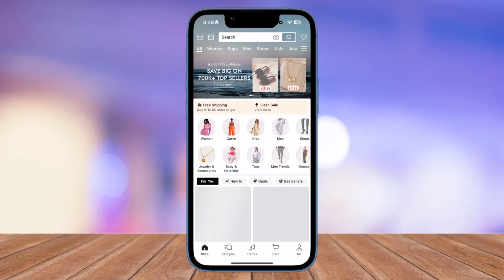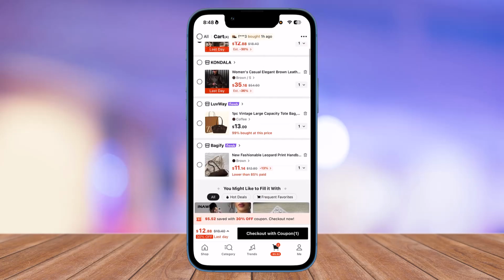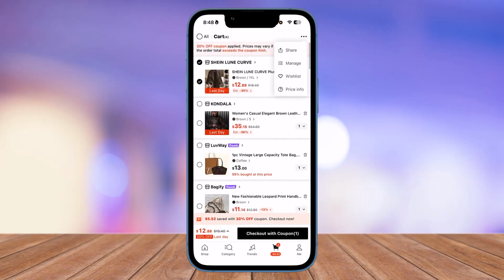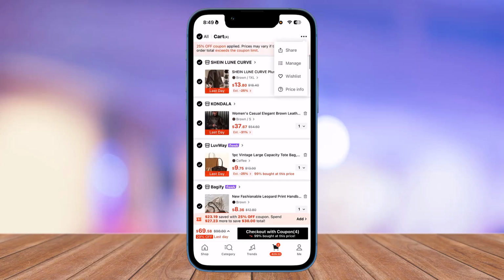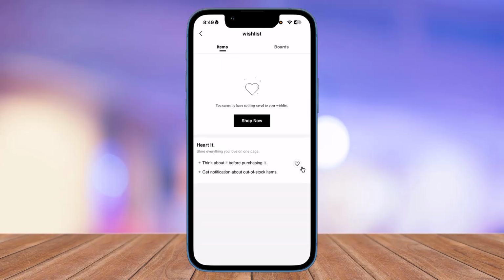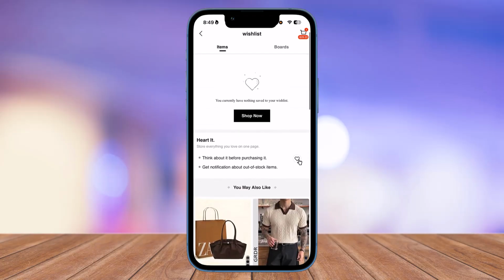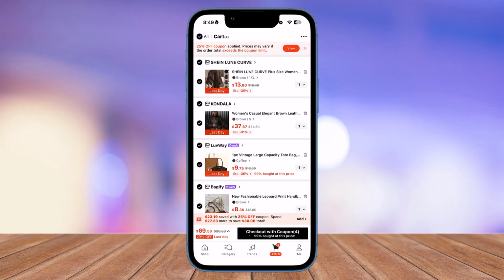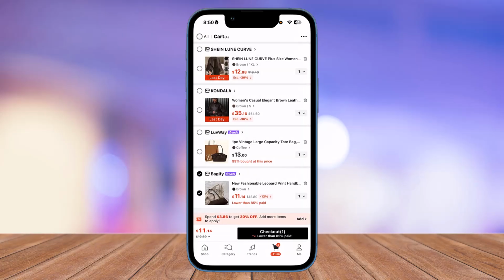How to Use Shein Save for Later Feature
In this video, we’re going to be talking about how to use the Shein “Save for Later” feature in 2026. So, let’s get straight into the video. If you often add too many items to your cart and want a smarter way to organize your shopping, this feature helps you move items aside without losing them.

So, the “Save for Later” option in Shein, also known as the wishlist feature, allows you to temporarily remove items from your cart while still keeping them saved for future purchase. This is especially useful when you want to clean up your cart and focus only on items you’re ready to buy right away.

To use it, simply open your Shein app and go to your cart section. From there, select the items you want to save and look for options like the menu icon or wishlist move option. You can also open a product individually and tap the heart icon, which will automatically add it to your wishlist for later access.

Once saved, your items will remain stored in your wishlist so you can easily find them anytime. If you’re searching for how to use Shein save for later, Shein wishlist feature 2026, how to organize Shein cart, or Shein shopping tips, this video covers everything you need to know.